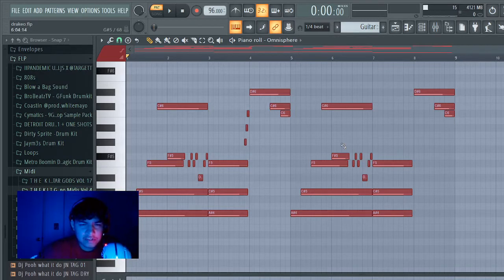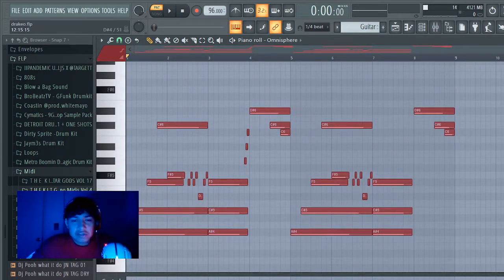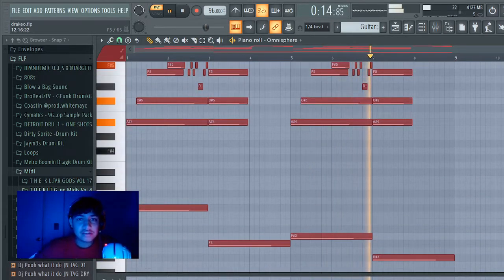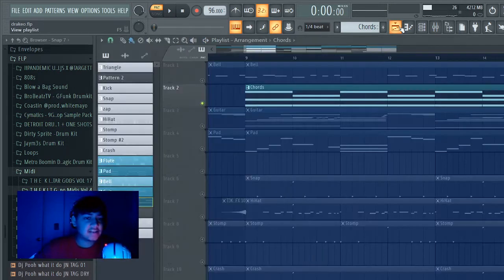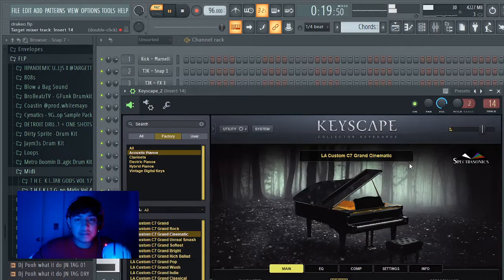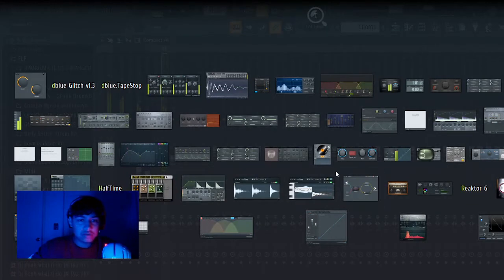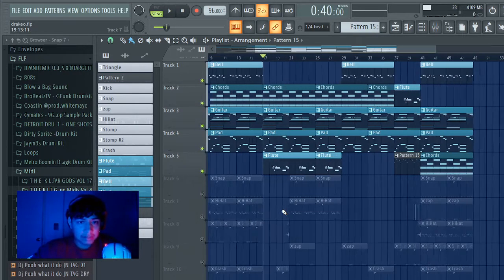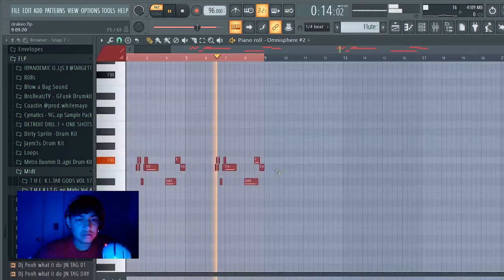How To Make Drakeo The Ruler Type Beat In Fl Studio 20 / How To Make Westcoast Type Beat in 2022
Full Beat 13:00

Guitar Melody 0:31
Pad 1:51
Chords 3:00
Bells 5:00
Flute 7:52
Drums 8:50

Follow Me On Other Platform ‼️

Feel free to help out the channel for new reviews on
Vst, piano midi\Drum midi and more ‼️

     a sound kit 📦
00:00 Introduction
00:37 guitar
01:46 Pad
02:59 chords
05:05 bells
05:54 keys
07:54 flute
08:58 Drums
13:04 full beat